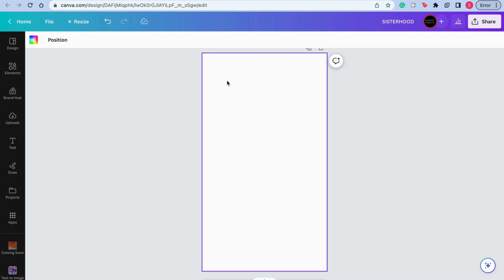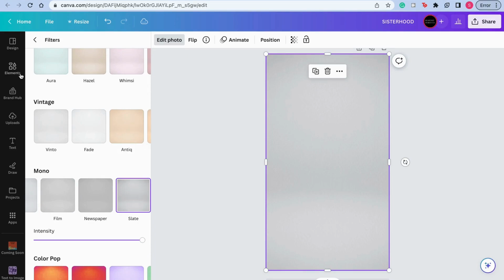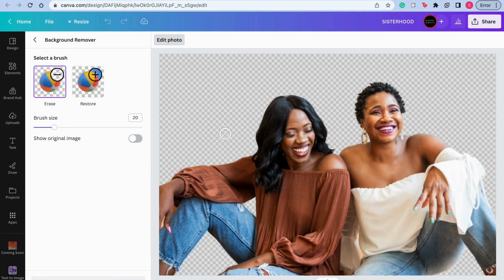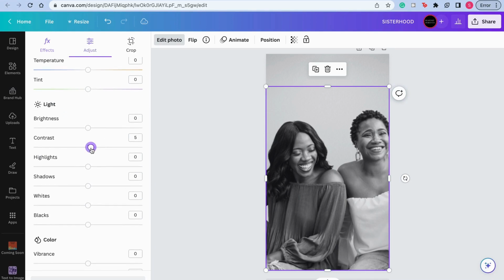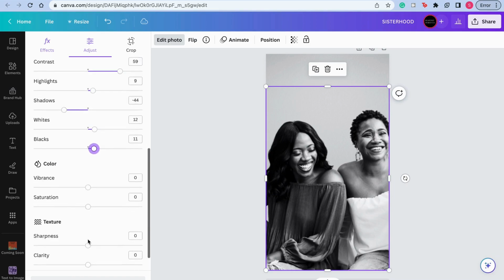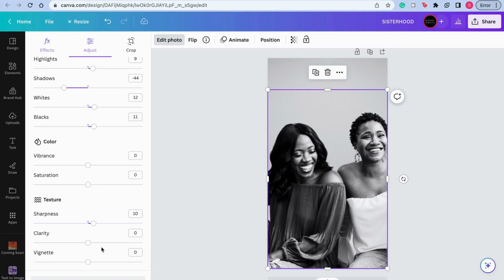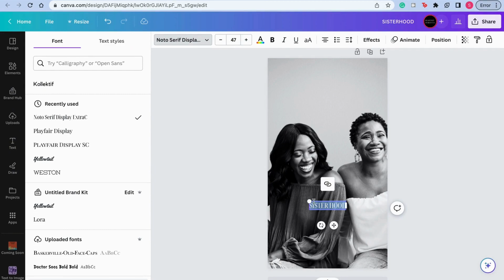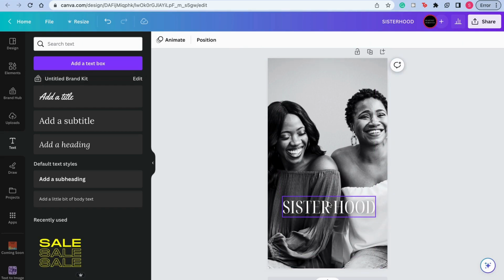Canva Photo Editing:How to Edit a Photo Using Canva Pro 2023 Updates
In this tutorial, learn how to edit photos in Canva Pro using the Canva Background Remover, Effects, Filters, and Adjust Controls in under 10 minutes. This is an essential skill for 2023, so you can stay up-to-date with the latest trends. Follow along and create a high-fashion Instagram Story Post inspired by Giorgio Armani that's perfect for retail brands, solo entrepreneurs, girl bosses, and lifestyle brands. Add a touch of classic creativity to your marketing efforts with this easy-to-follow tutorial. Have fun and use this opportunity to enhance your photo editing skills to take your brand to the next level.